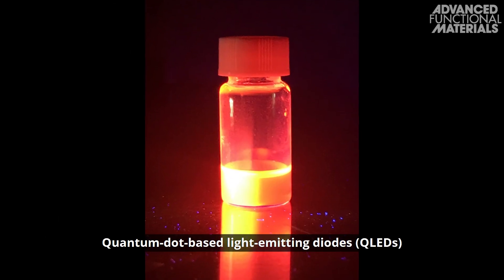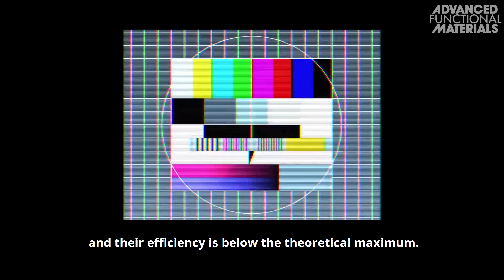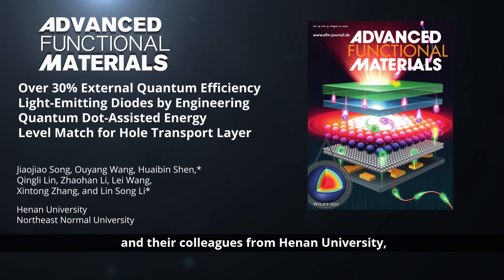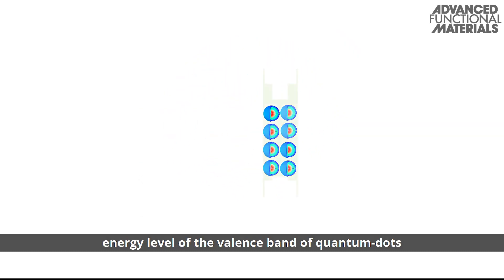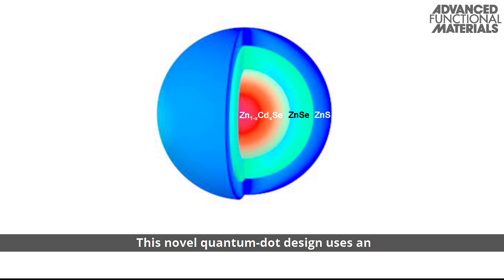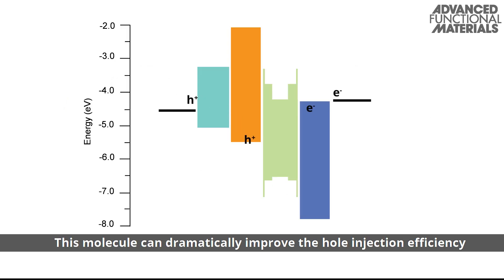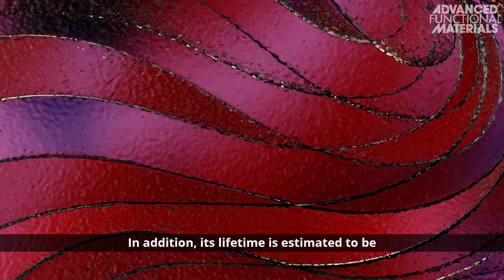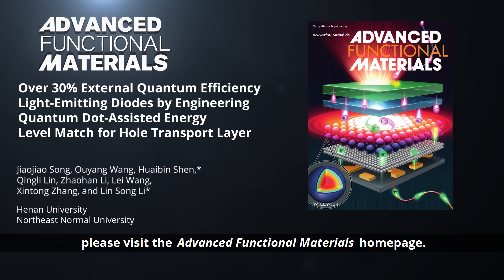Brighter, Longer Lasting Red Quantum LEDs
Over 30% External Quantum Efficiency Light-Emitting
Diodes by Engineering Quantum Dot-Assisted Energy
Level Match for Hole Transport Layer

Huaibin Shen, Lin Song Li, and co‐workers fabricate light‐emitting diodes with an external quantum efficiency greater than 30% by exploiting core/shell quantum dots with ZnSe as the intermediate layer and ultrathin ZnS as the outer layer.

To learn more please visit the Advanced Functional Materials homepage.